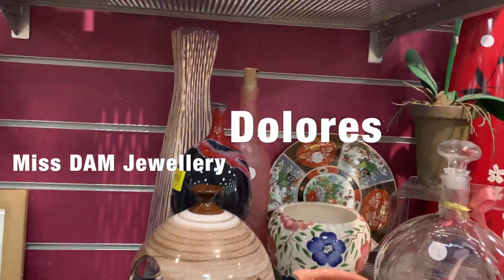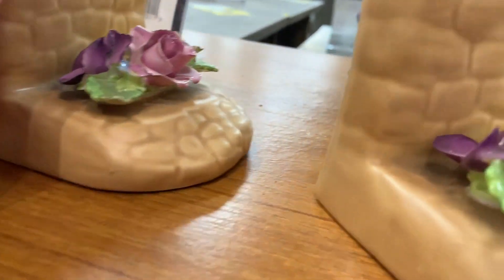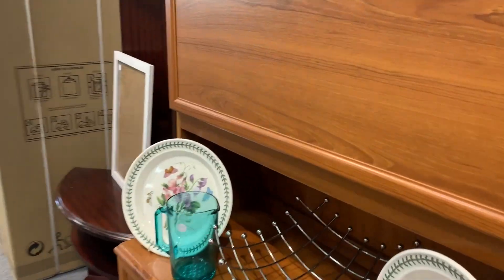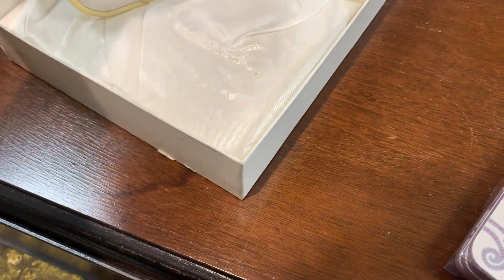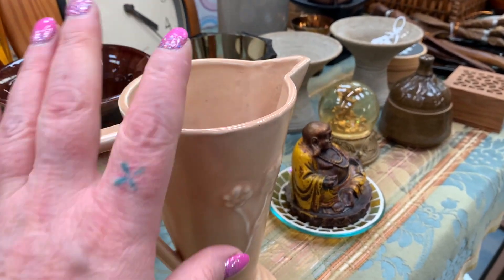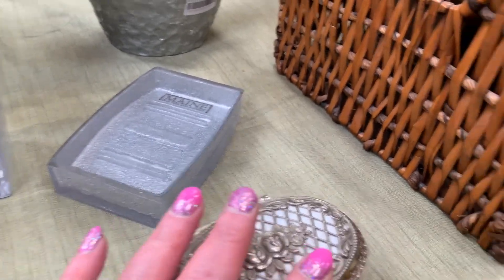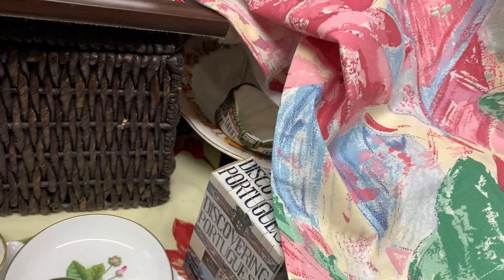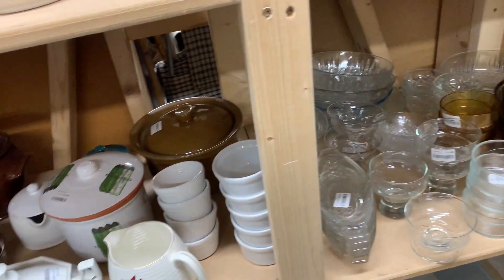Charity shop? It'd be rude not to!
We are out and about and finding some great vintage items! Jess from Thrifty Sutterbug and I, are friends who like ti thrift!